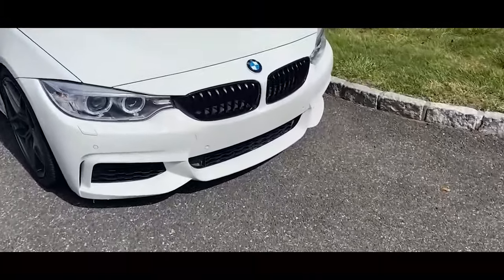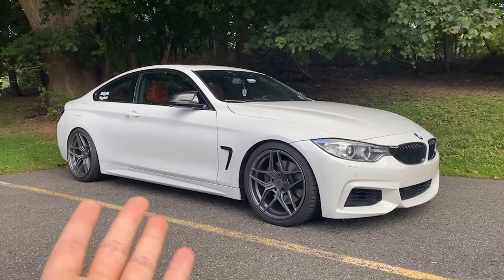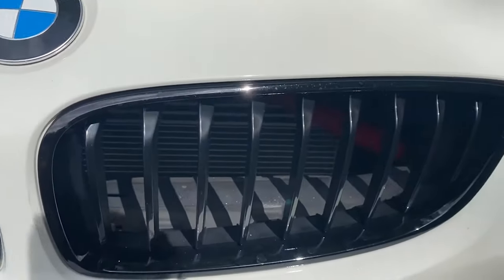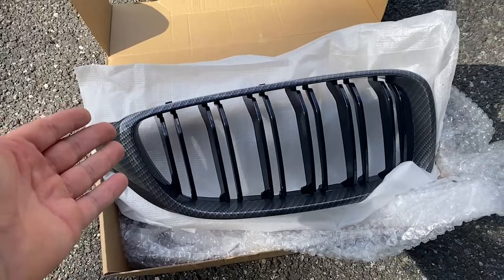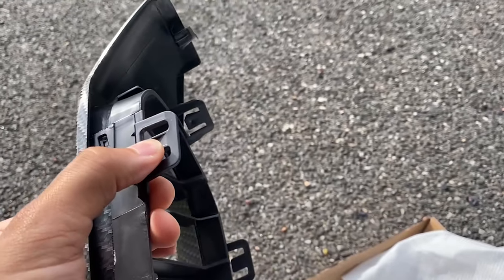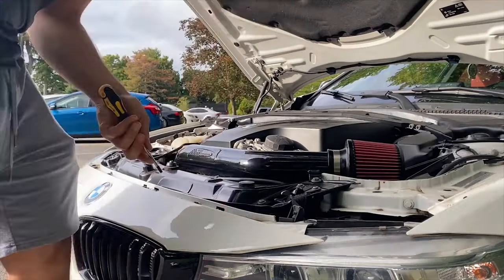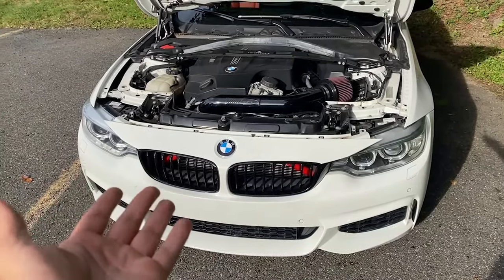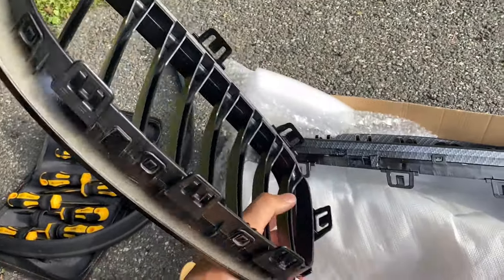Installing a new AGGRESSIIVE GRILL on the BMW 435i (F32) *SUPER EASY*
Carbon Style Grill
All Black Grill

Torx Screwdrivers

Rear diffuser
Heat shield
Red start button
OBD adapter for BimmerCode/BimmerLink
Clear side markers
Smoked out side markers
V Brace Cover